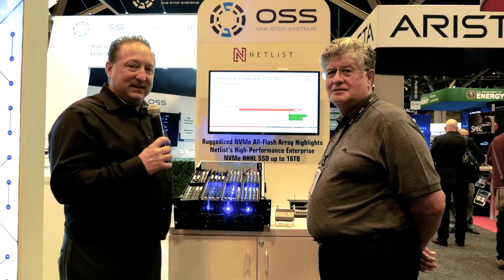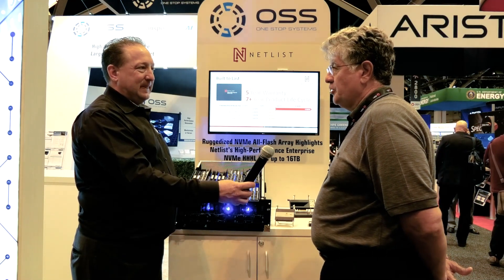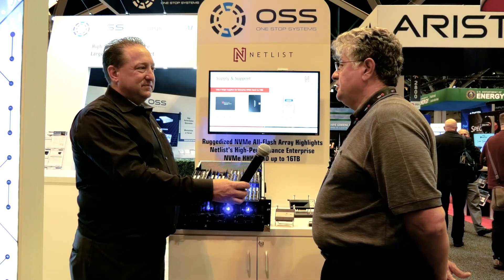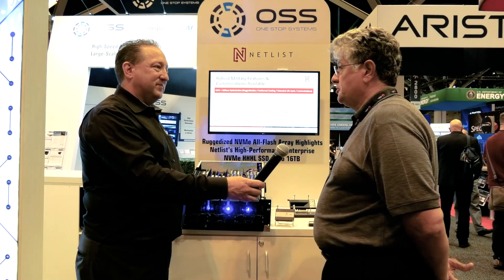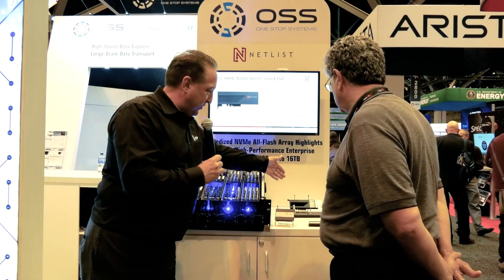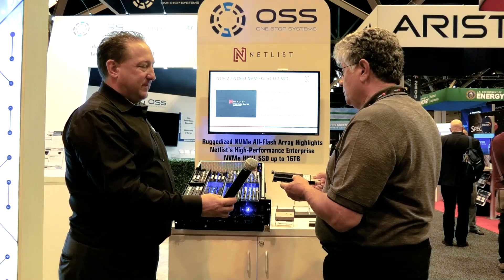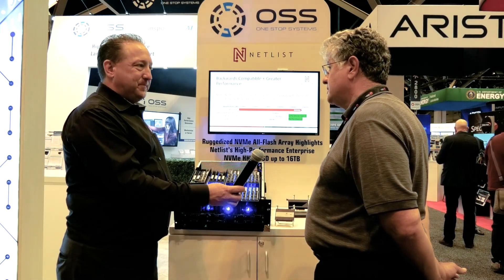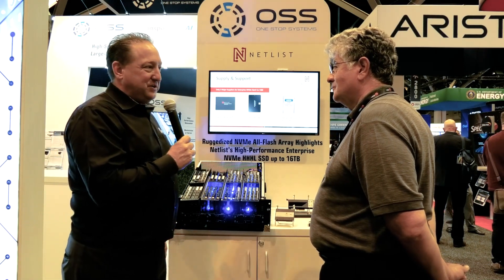OSS and Netlist at SC21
Jim Ison of One Stop Systems speaks with Mario Martinez of Netlist at Supercomputing 2021 about Netlist’s high-performance SSDs combined with OSS PCIe expansion products like the rugged FSAn-4 for edge AI storage applications.